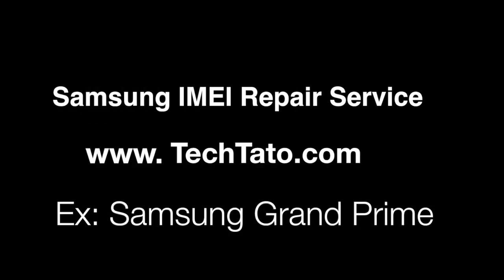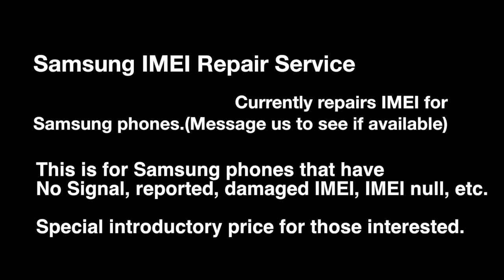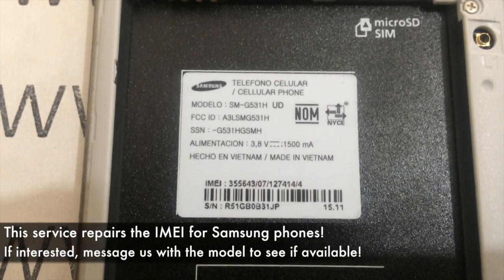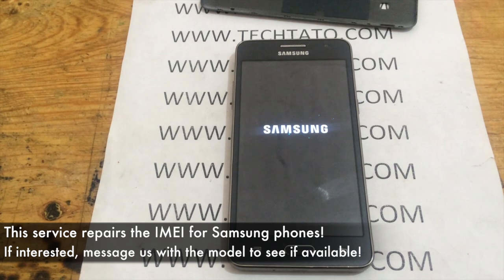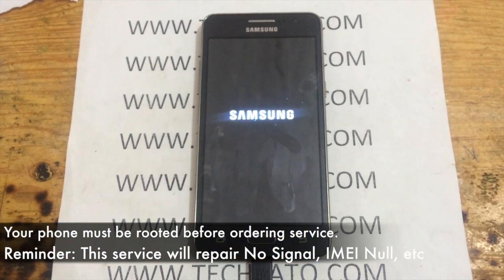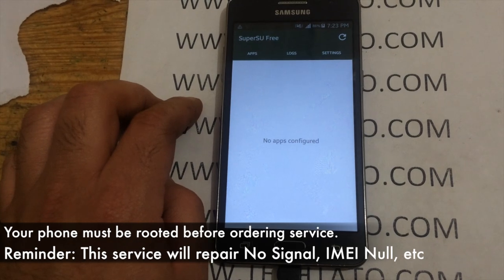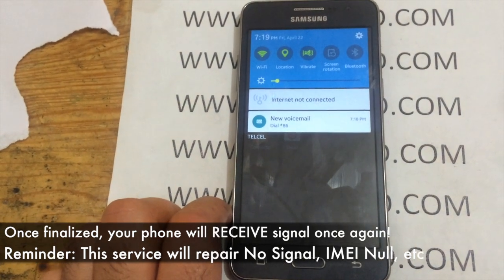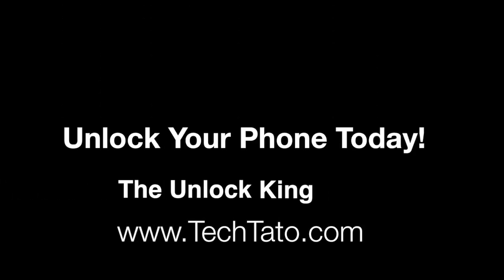My Samsung has no signal, how do fix this? We can recover signal on any Samsung! Contact us